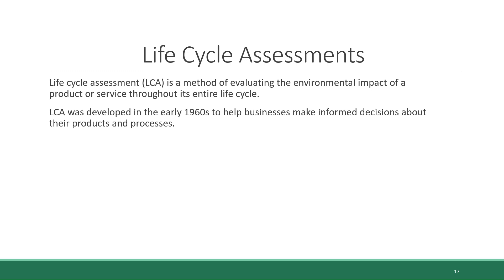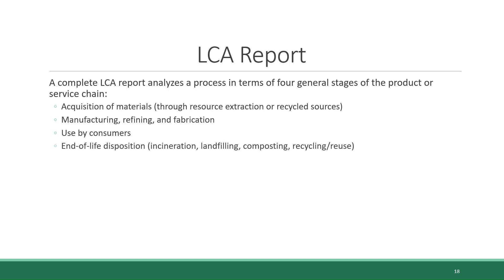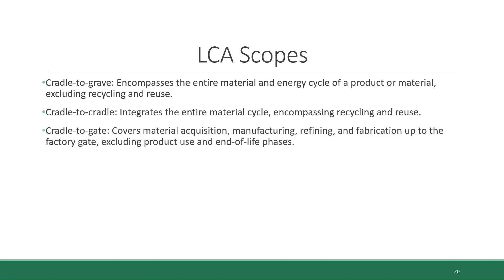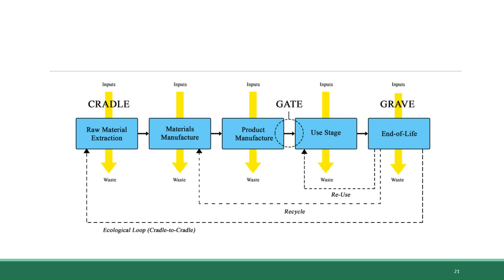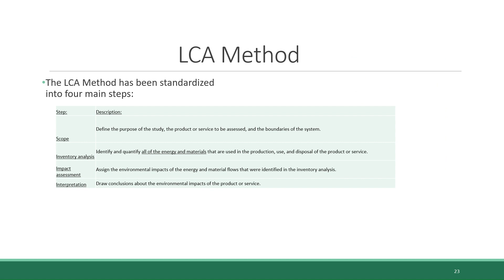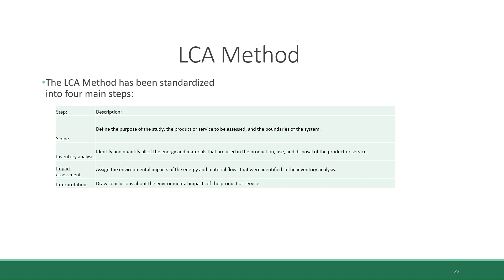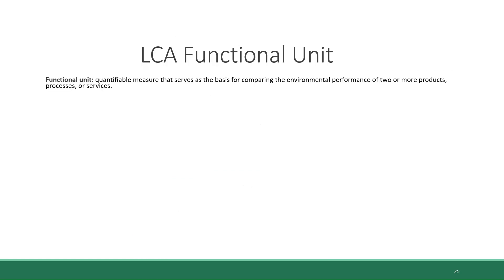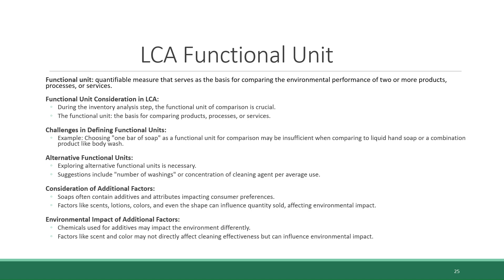ENV 101 Chapter 12 4 Solving Environmental Problems